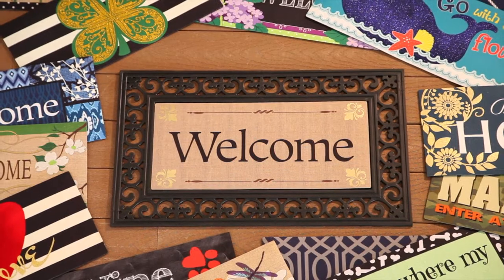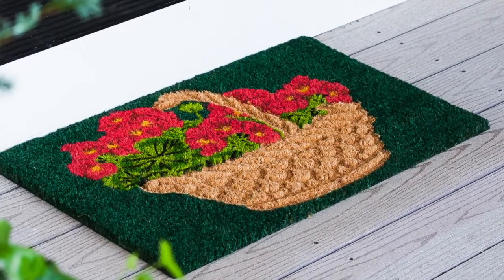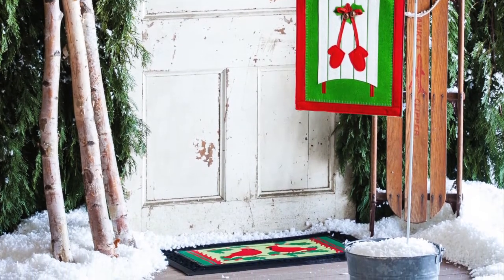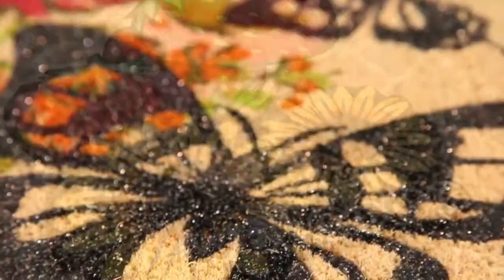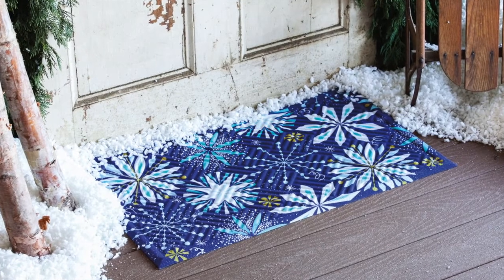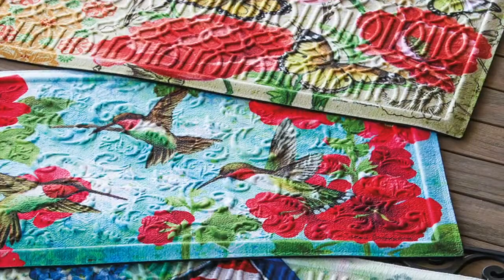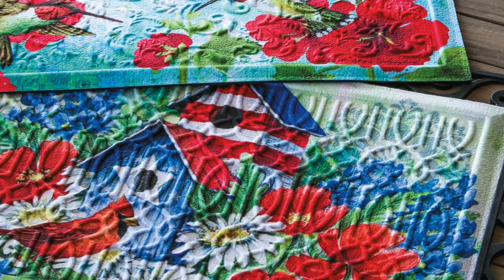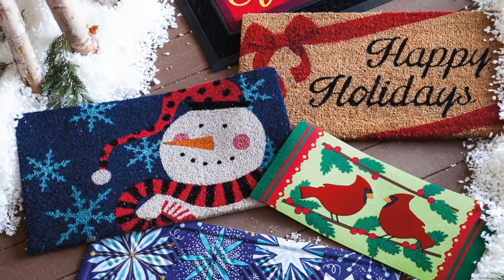Indoor-Outdoor Floormats, Doormats & Rugs from Evergreen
A welcome mat is a home’s first impression—and with the variety of options from our wide floor mat and rug selection, it’s easy to make a great greeting. Evergreen Flag mats come in several varieties and include details and features that make them the go-to options for keeping doorsteps welcoming in style.

With Sassafras switch mats, switch out designs for every season or holiday and impress visitors with a new theme whenever inspiration strikes. Sassafras mats are easy to remove and replace, and each mat fits in our various mat trays. Sassafras mats can also be coordinated with collections from Evergreen Flag that include matching flags and other accessories such as door décor and mailbox covers to create a unified home greeting.

Our coir mats, made from the husks of coconuts, have the most traditional appeal of our mat selection—but we also offer shaped coir mats and embellished mats with flocking and metallic glitter accents for added texture. These mats are perfect front-door showstoppers and feature an amazing level of detail.

Our new Dimension Door Mats are embossed to elevate both design and function, with ridges and grooves that make it easy to trap more dirt and snow. These embossed mats feature three distinct emboss designs and are made of outdoor safe polypropylene and have a rubber back that keeps the mat securely in place.

Mats from Evergreen are all designed with the consideration that a doorstep should be welcoming. All of our mats are perfect for indoor or outdoor applications and our unique designs feature a level of detail that creates striking first impressions.